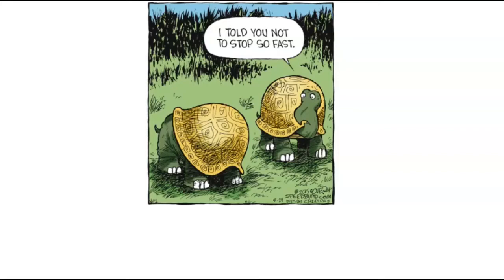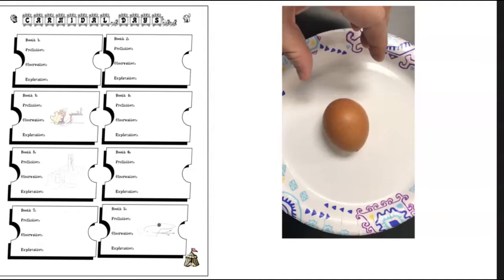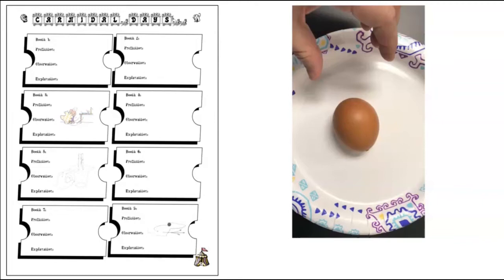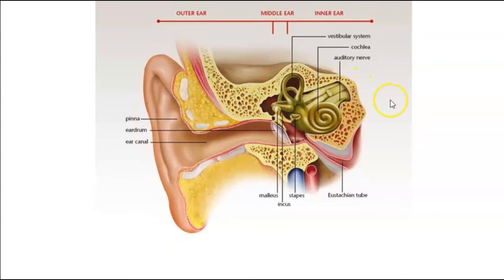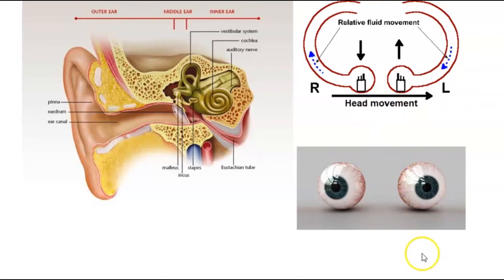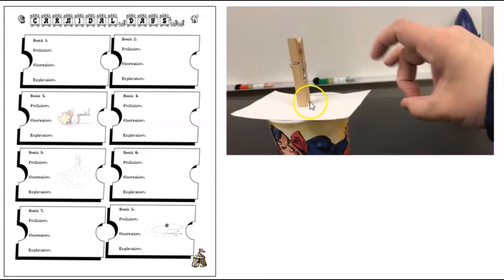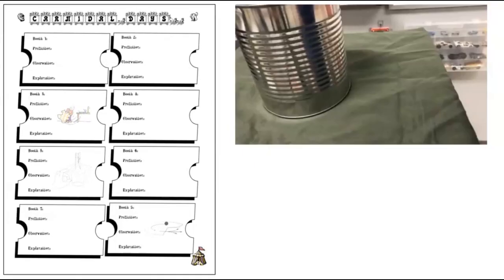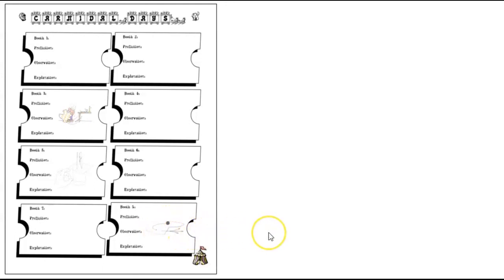A6.6 Carnival Days booth explanations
examples of inertia